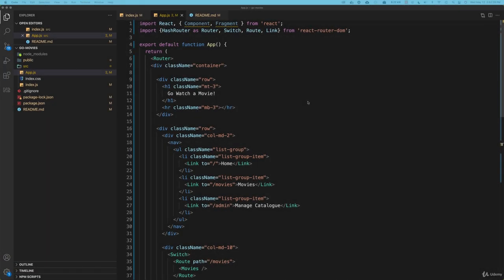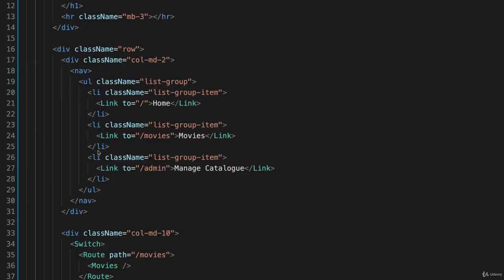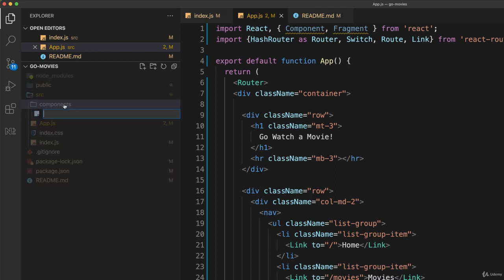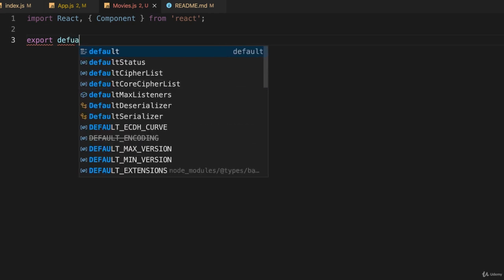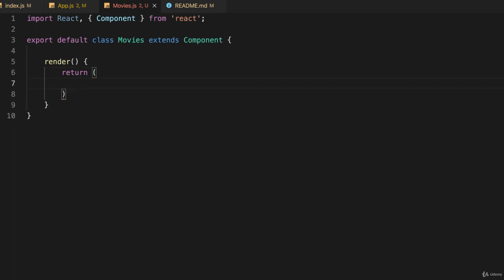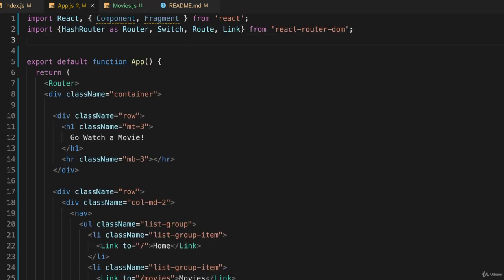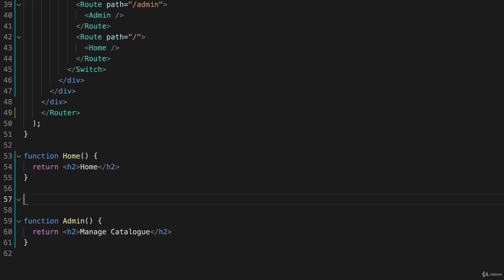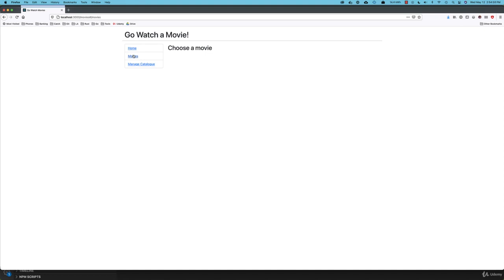Ep25 Routing to a Component